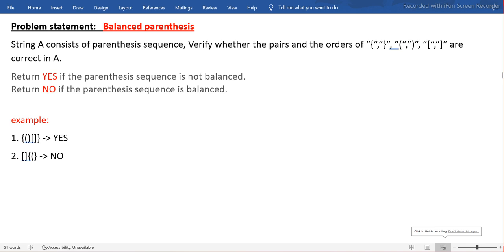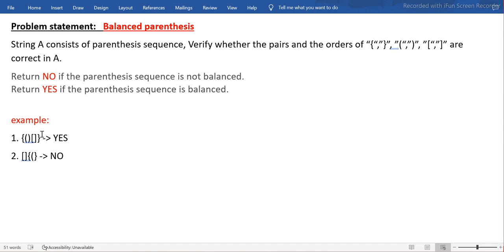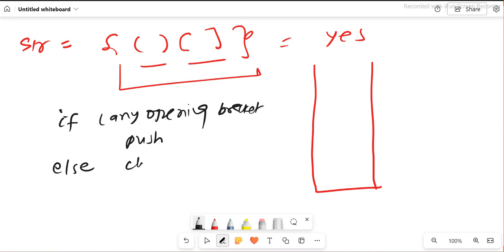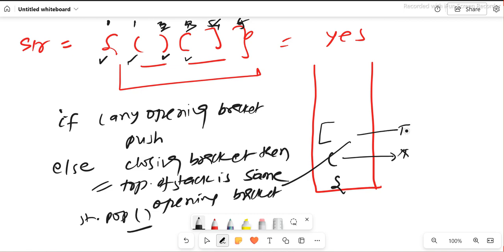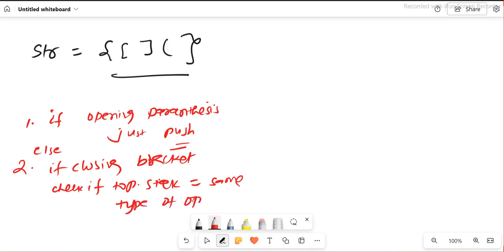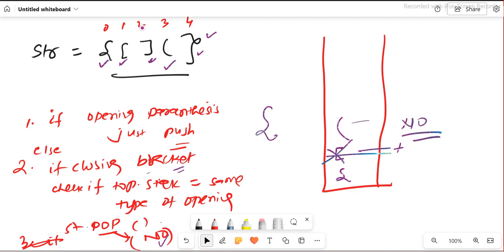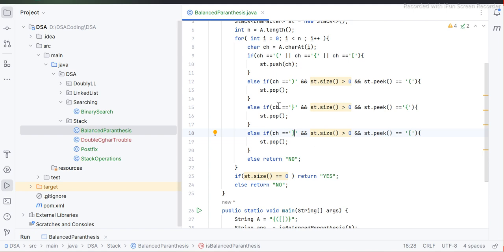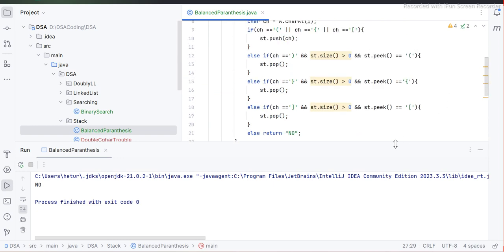Stack 3 : Check for Balanced Paranthesis using STACK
Check for Balanced Paranthesis using STACK